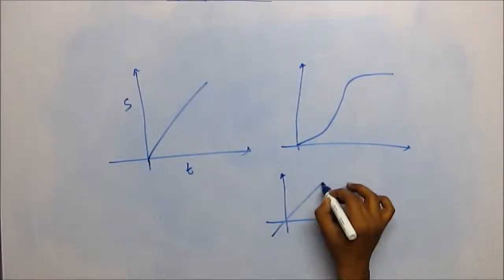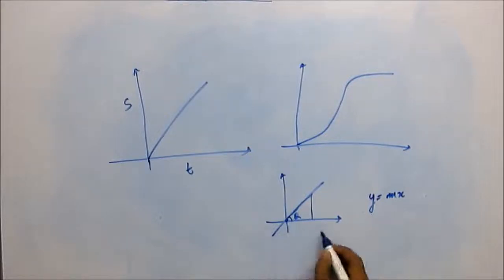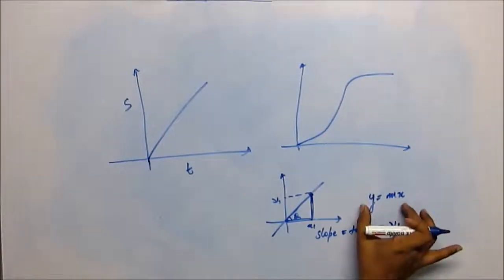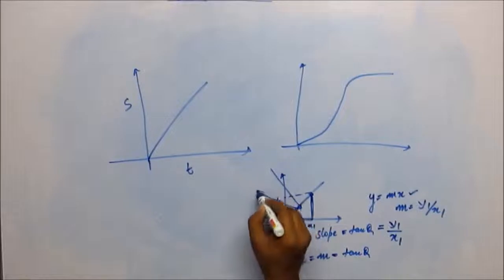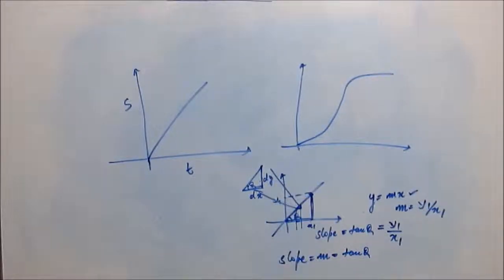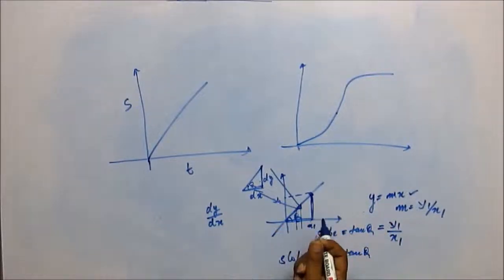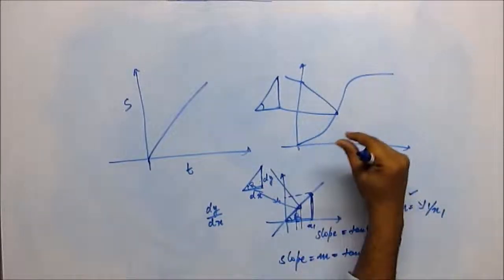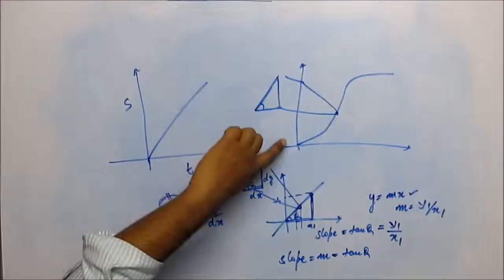Kinematics Lecture 9, IIT JEE Physics